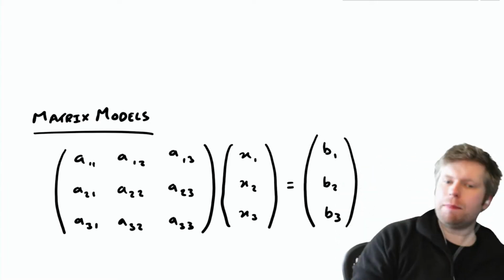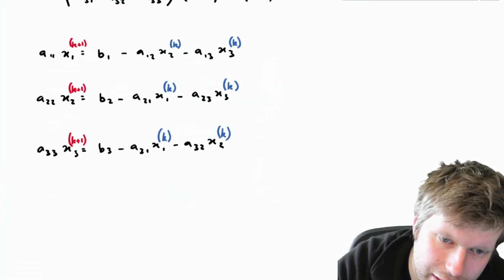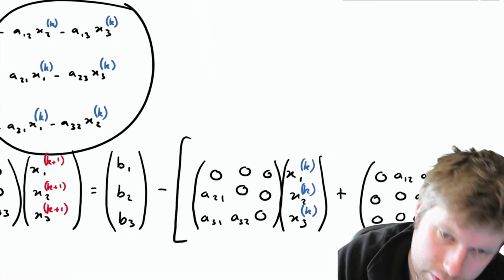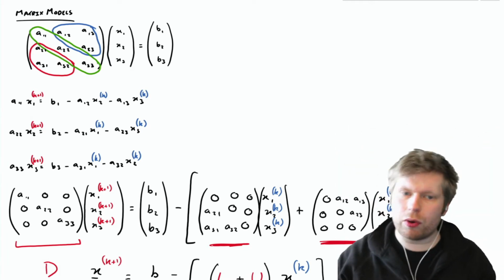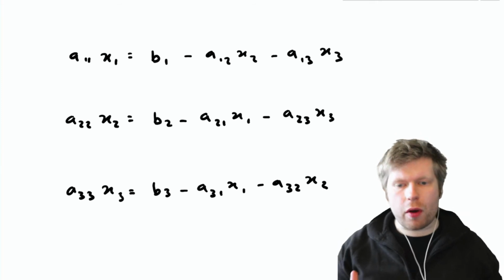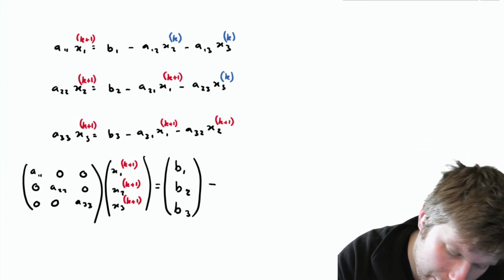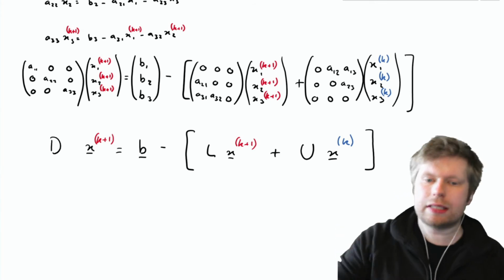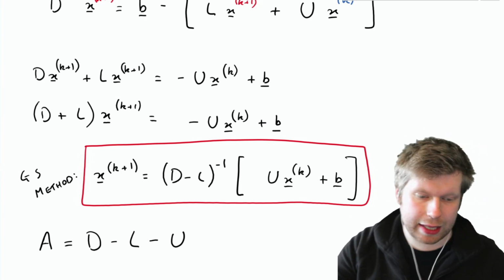Solving linear systems (8 of 9: Jacobi's and Gauss-Siedel Matrix Form)